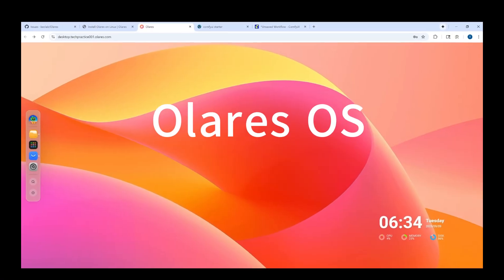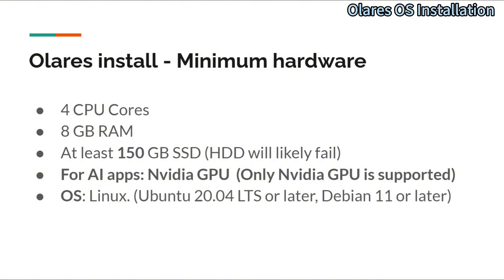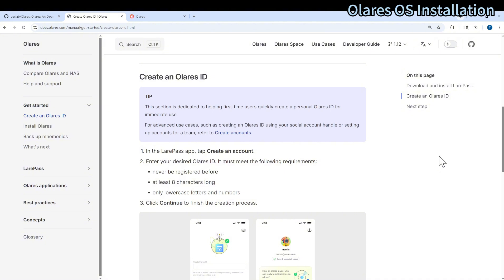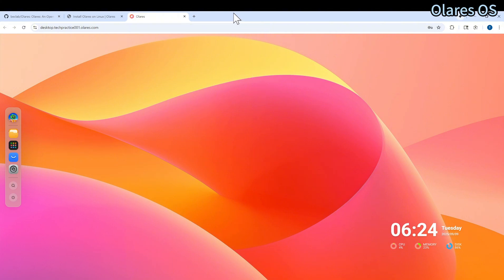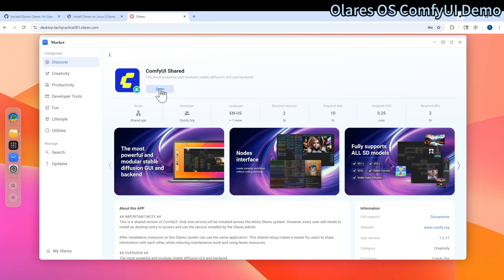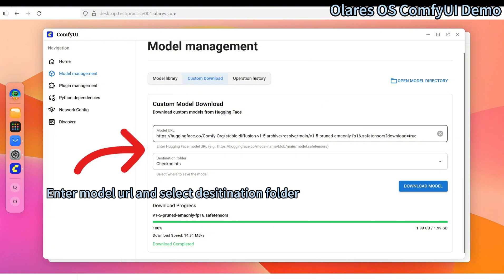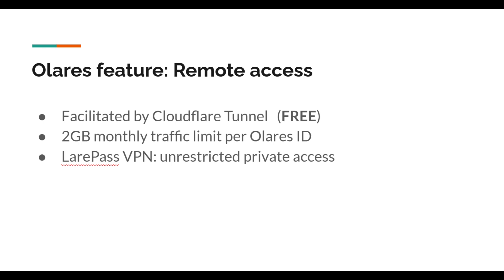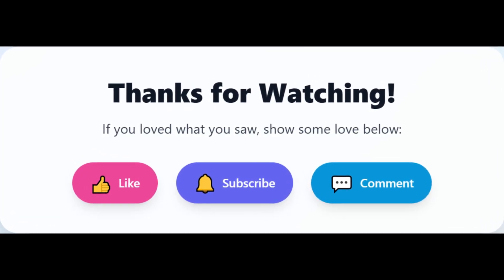Olares OS: your personal AI cloud - install and demo (ComfyUI, Ollama)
AI app enthusiasts? This might be the easiest way to install 100+ AI apps! This video contains an install and demo for Olares OS.

5600G (same iGPU, better CPU)
5700G (better iGPU, and better CPU)